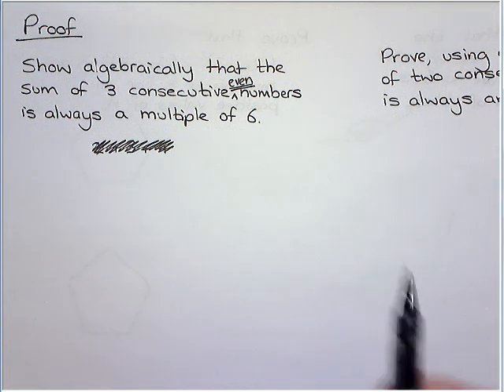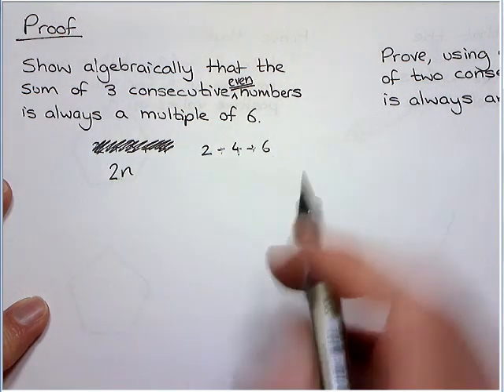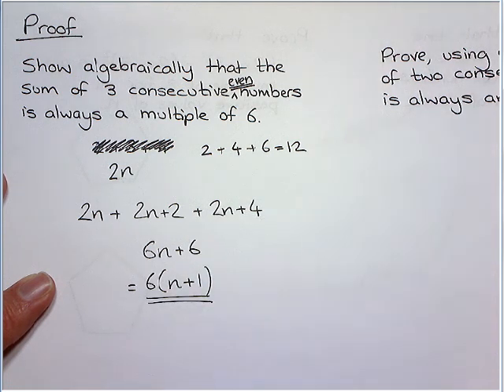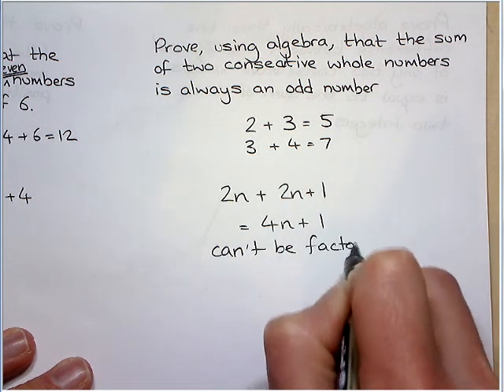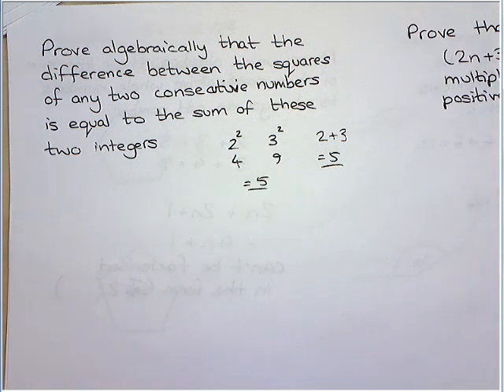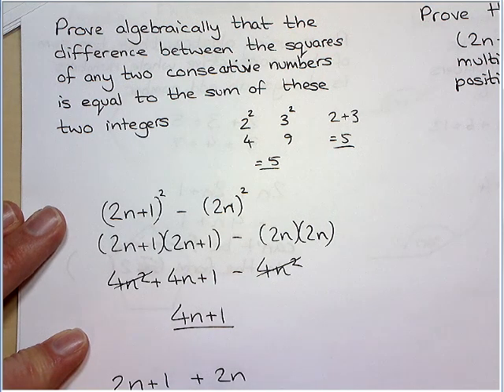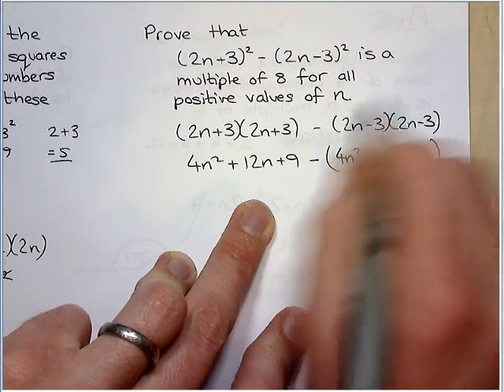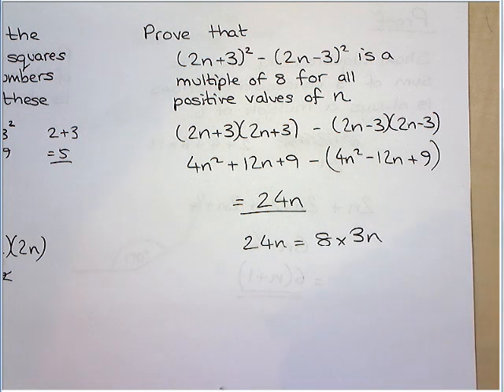day 4 proof